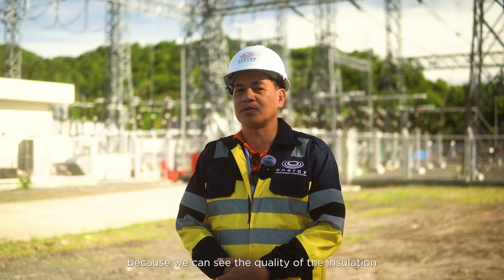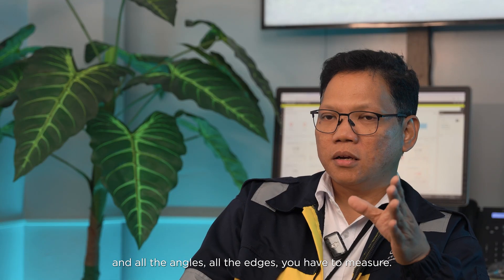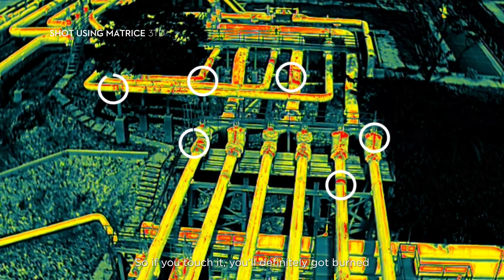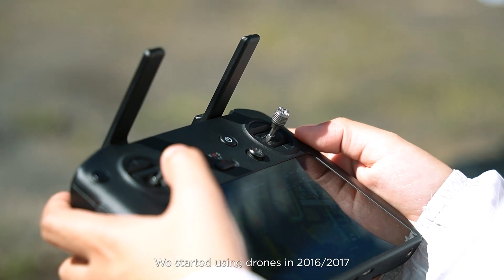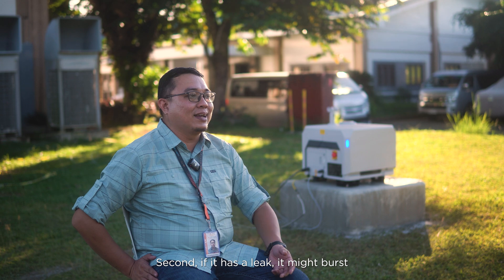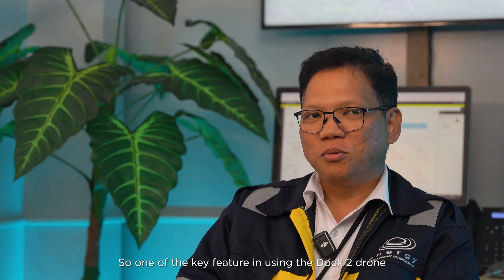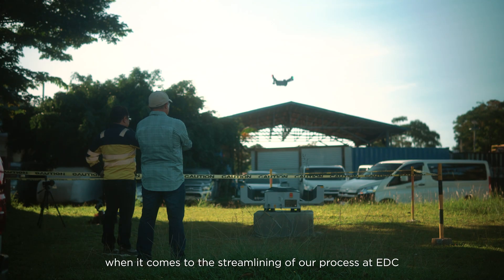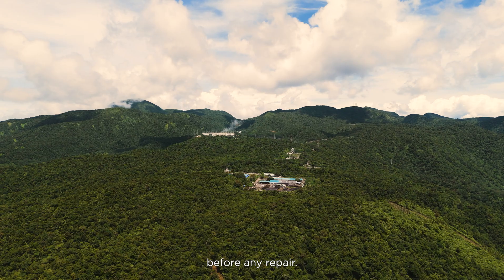DJI Dock 2: The FUTURE of Geothermal Energy Management Starts NOW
The Energy Development Corporation (EDC) is transforming geothermal energy management in the Philippines with the DJI Dock 2! This advanced drone system significantly enhances operational efficiency, improves safety, and reduces environmental impact at their geothermal plants.

With the advanced thermal imaging and real-time monitoring capabilities of the Dock 2, inspections that previously took days can now be completed in just hours. This not only minimizes risks for personnel but also ensures early detection of potential issues, safeguarding both workers and the environment.

Learn how EDC is leveraging the DJI Dock 2 to set new benchmarks in renewable energy and infrastructure maintenance!

A special thanks to our dealer,  Techdynamics OPC, for their support in this innovative journey.